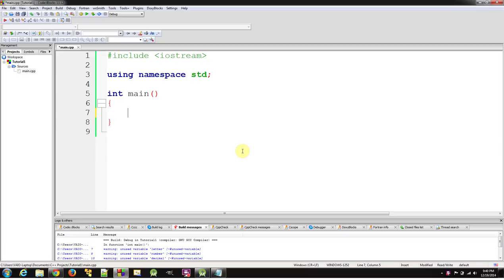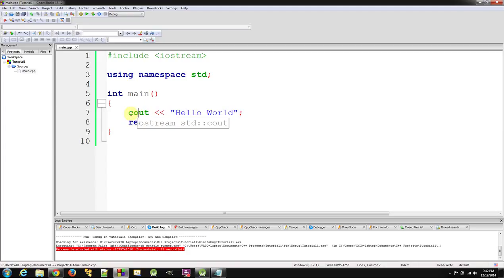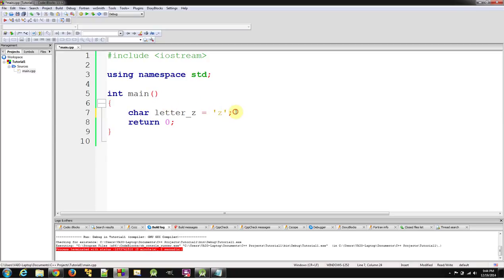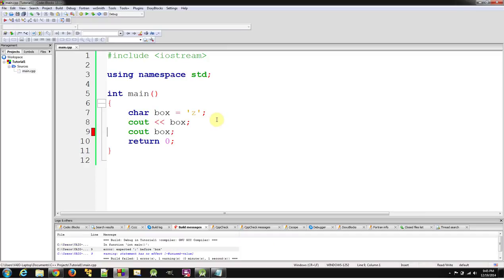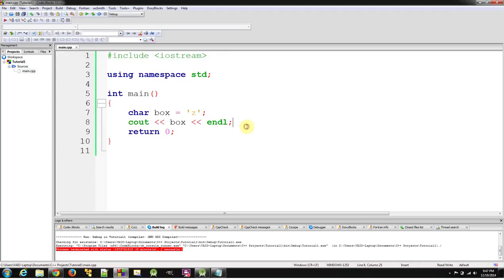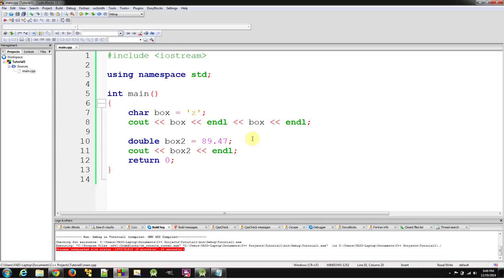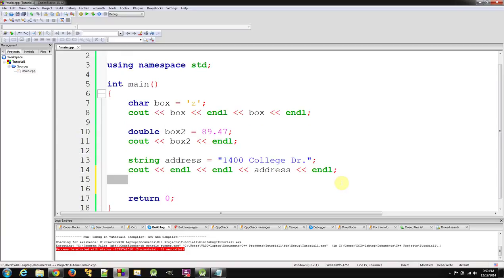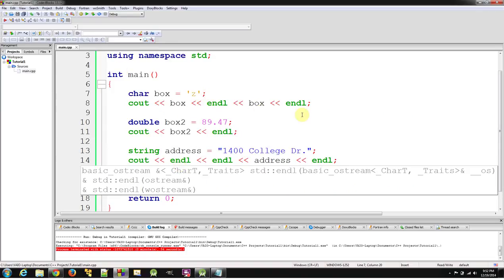4 Basic Output